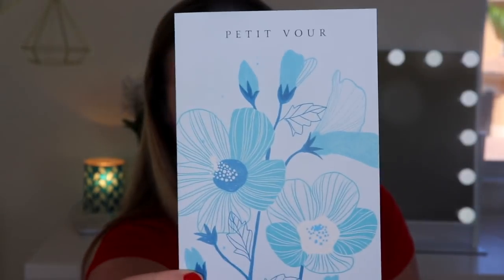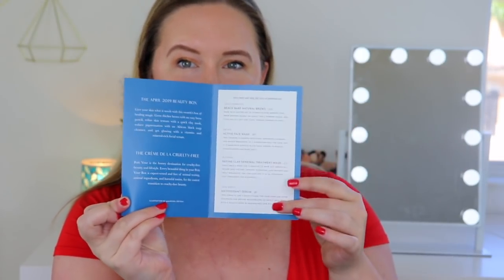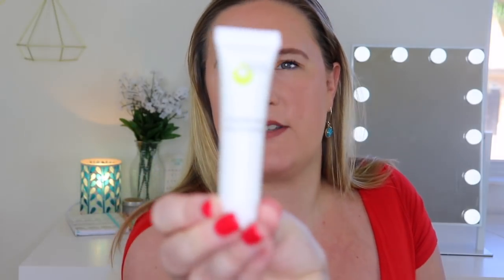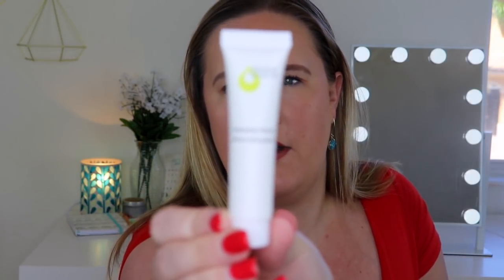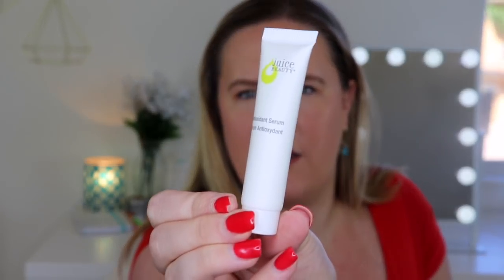Petit Vour April 2019 Unboxing | Cruelty-Free Beauty Box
Save 25% with code GREENQUEEN
Ships worldwide!